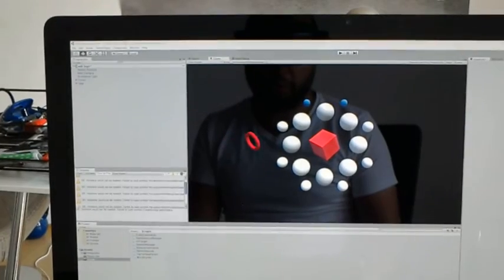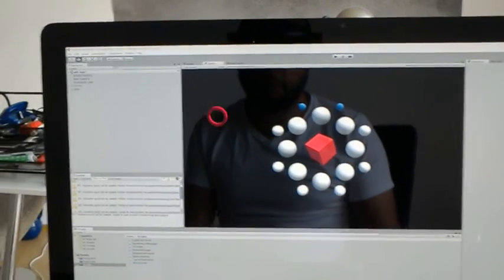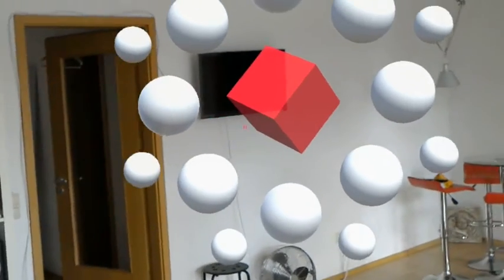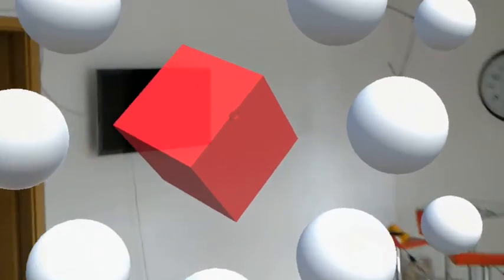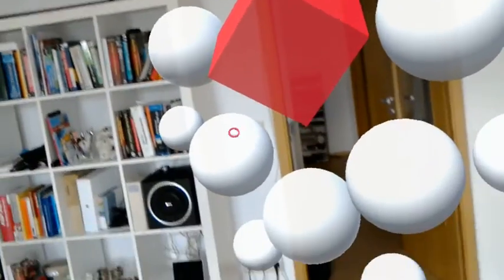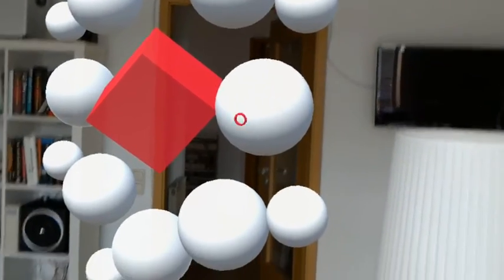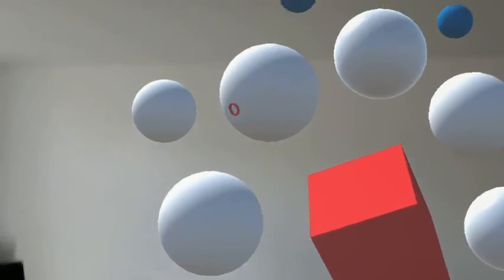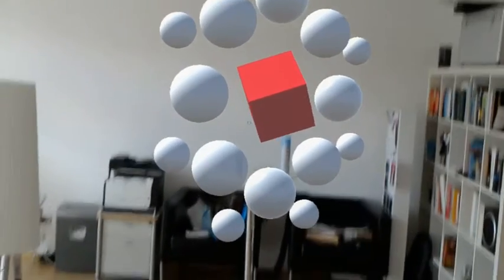Hololens Demo with Made In Point Logo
See how Hololens is working with an app done with Unity 3D and Visual Studio